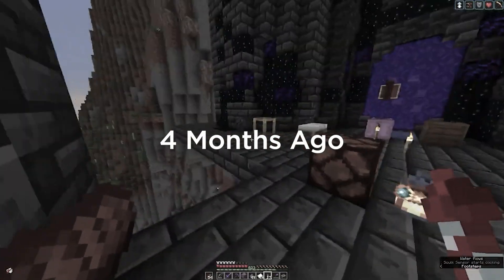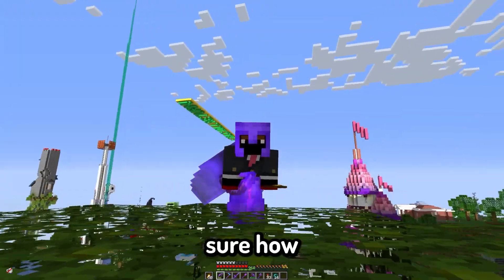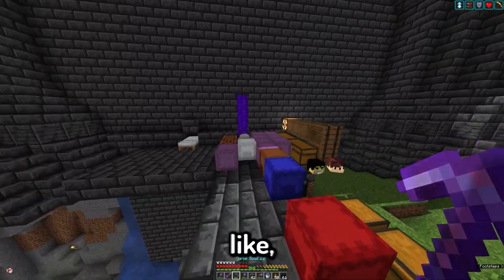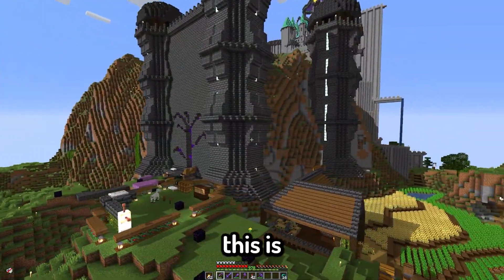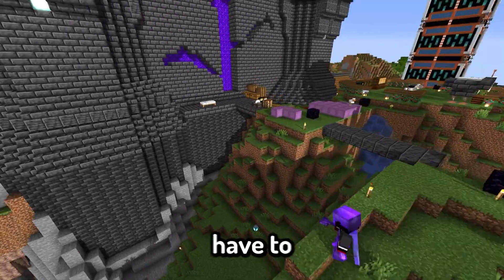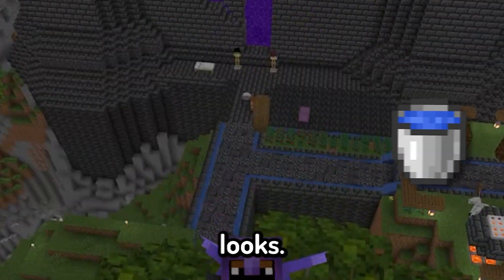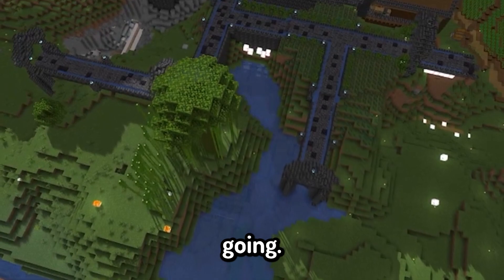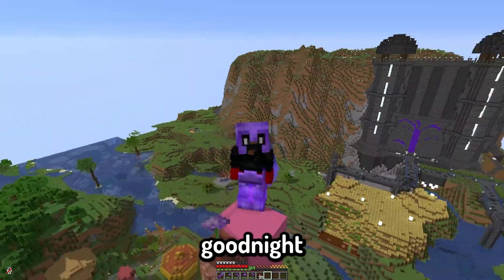Building a Brand New Minecraft Base - BlockBreaking S2: Ep 16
Hi, Gamers,
Welcome back Gamers today we build an incredible entrance to our base.

Dive into the captivating universe of Minecraft, a revolutionary sandbox adventure that unleashes your creativity and imagination. Explore a pixelated realm brimming with infinite opportunities as you craft, construct, and conquer. In this immersive sandbox masterpiece, you'll manipulate the landscape, engineer intricate structures, and harvest resources to thrive against both the elements and the nocturnal creatures. From crafting towering citadels to navigating enigmatic caverns, Minecraft empowers you to shape your narrative within a limitless expanse where your inventiveness sets the boundaries. Join a global community of enthusiasts in this iconic gaming phenomenon that seamlessly melds exploration, ingenuity, and survival into an enthralling voyage of self-discovery. Unearth the art of mining, crafting, and etching your legacy in the spellbinding realm of Minecraft

Thumbnail @wiredestroyer
video edited By @WildSpade